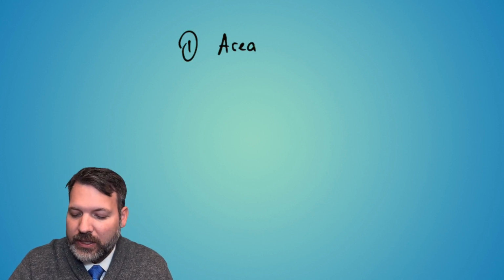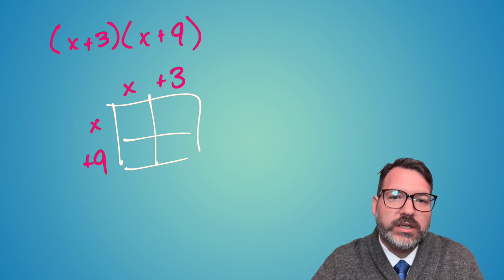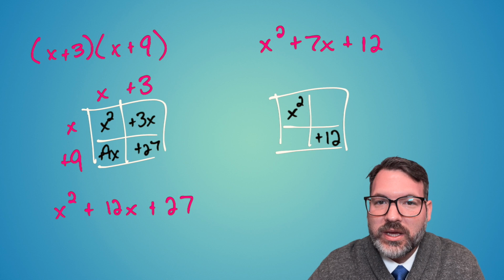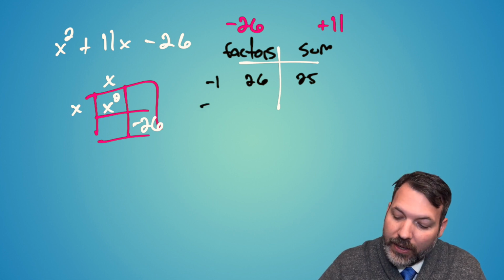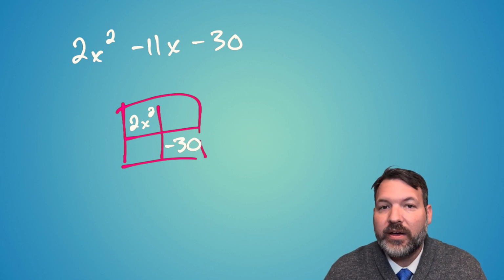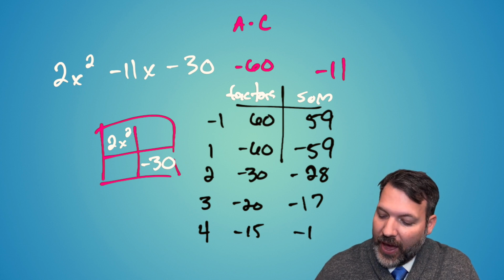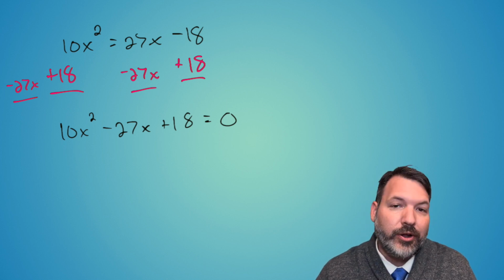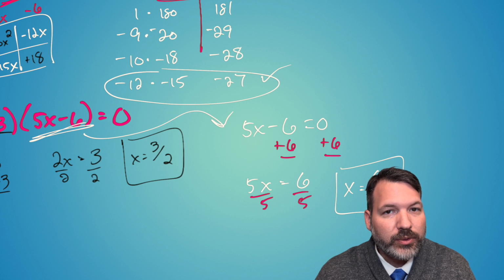Factoring by Box Method and the Zero Product Property // Math Minute [#52] [ALGEBRA] [QUADRATICS]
Solving quadratic equations was a key development in the history of mathematics, and eighth graders and ninth graders across the country pay for it every day of their mathematical lives. In all seriousness, the ability to reduce entities and simplify problems is a key skill in later mathematics. Factoring trinomials by the box method is an early taste of the kinds of mathematical processes students will utilize in geometry, calculus, and beyond.

The box method is a visual way to organize the polynomial factoring process. In today's video, I take a look at several different examples, first factoring a few monic examples (in which the coefficient of the x² term is 1, which means we don't usually write it down at all), and then a couple examples in which the trinomial is non-monic (so, that coefficient is not 1). Finally, I use the factoring process to solve a quadratic equation.

As mentioned in the video, this one is a bit longer, so if you'd like to skip ahead to any particular part of the video, you can do so here:

2:59 - Area Model for Multiplication
9:57 - Factoring Monic Trinomials (A=1)
14:11 - Factoring Non-Monic Trinomials (A≠1)
21:10 - Zero Product Propety